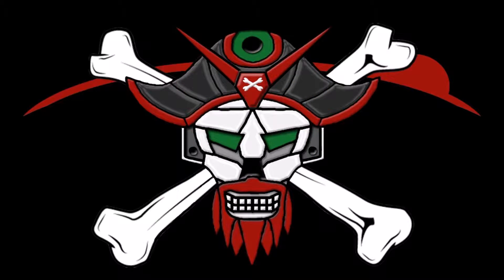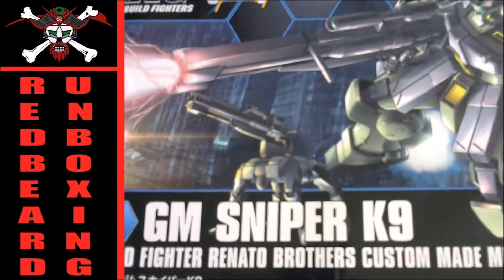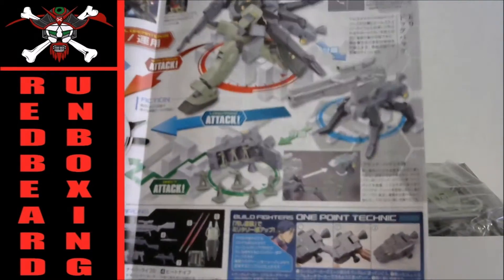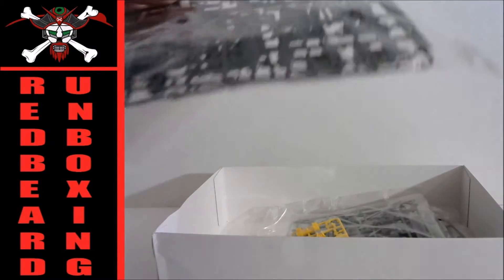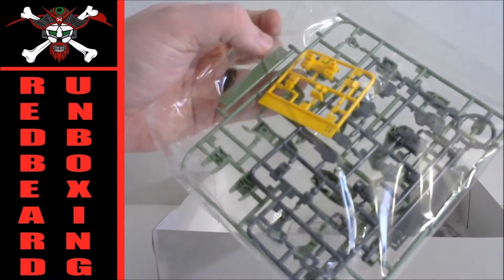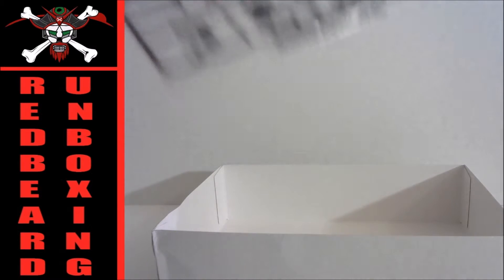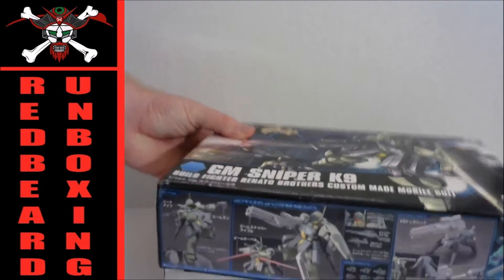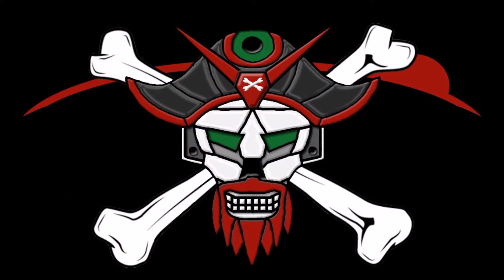RedBeard Unboxing GM-Sniper K9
Unboxing of GM Sniper K9 Looking forward to review this build.